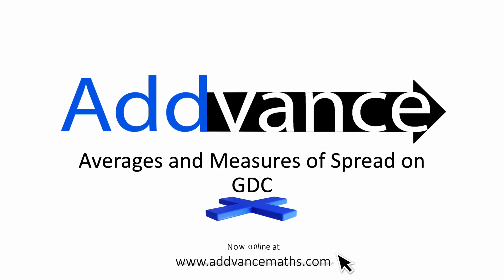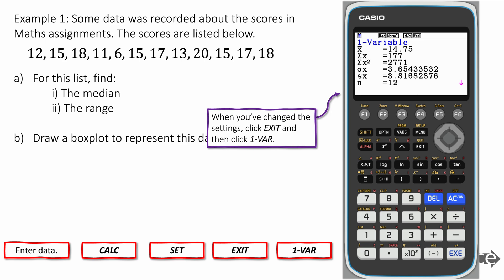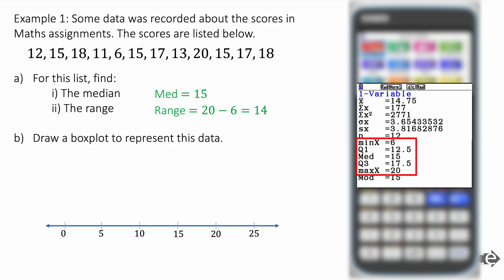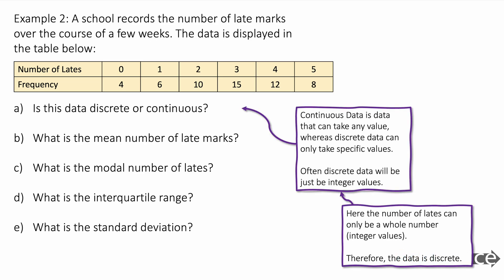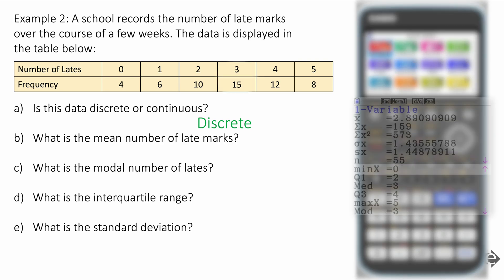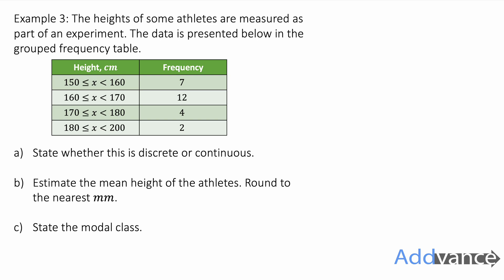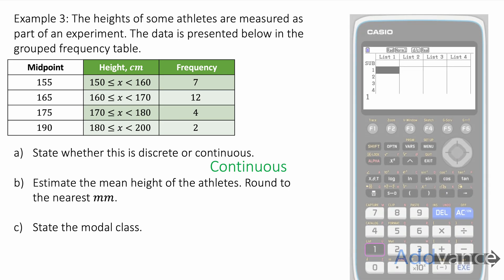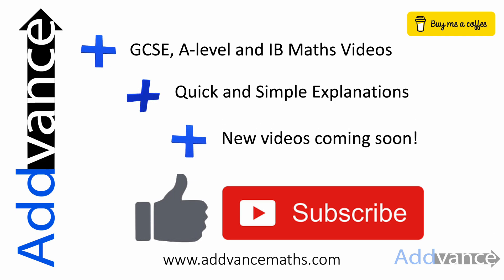Averages and Measures of Spread Using a GDC | Casio CG50 for IB Maths | Addvance Maths 😊➕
Learn how to find averages, range, interquartile range, standard deviation and more with the Casio CG50!
Averages with the Casio CG50 Graphing Calculator.